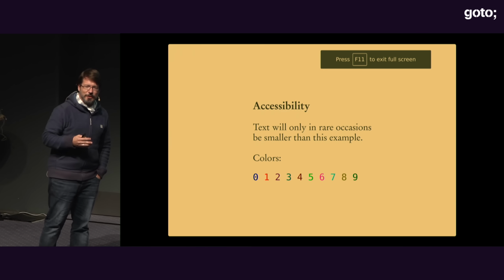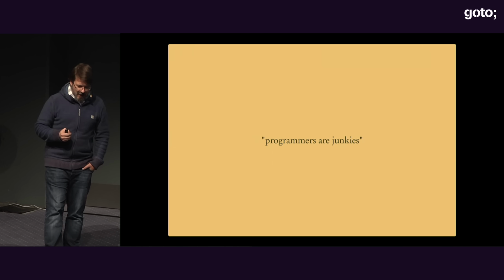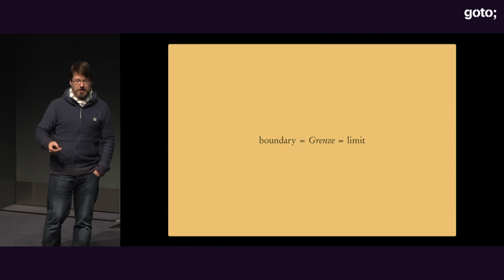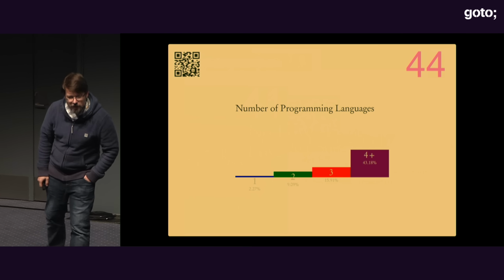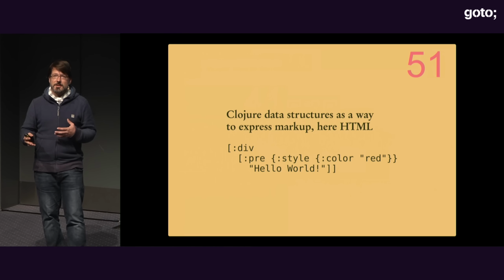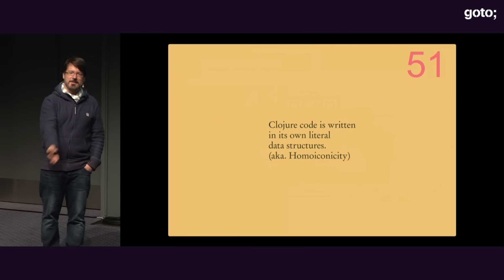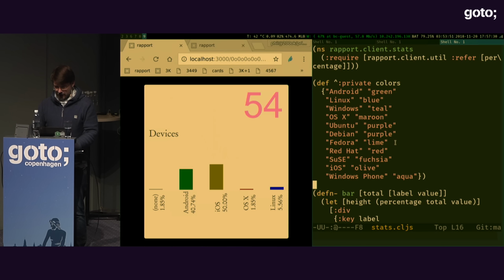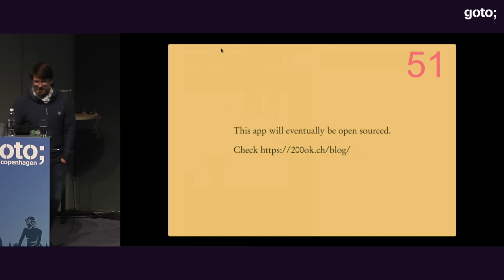Reaching Beyond Traditional Boundaries with Clojure • Phil Hofmann • GOTO 2018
Phil Hofmann - Founder at 200ok GmbH and Lecturer at ZHAW

ABSTRACT
Clojure and ClojureScript provide fine-grained control over the state of a running application. Especially when combined with a reactive front-end framework like React, features like hot-swapping code reach far beyond simple live reloading.
Applying a reactive paradigm means that changing the data updates the user interface. Clojure's functional nature, with its strict separation of data and code, lets us use the reactive paradigm for development as well: changing the code updates the user interface.
This works not only in the front end of a development environment. Using this mechanism over a networked REPL provides the same capabilities in the back end of a production environment.
In an example-driven approach we will explore several typical situations in software development ...]